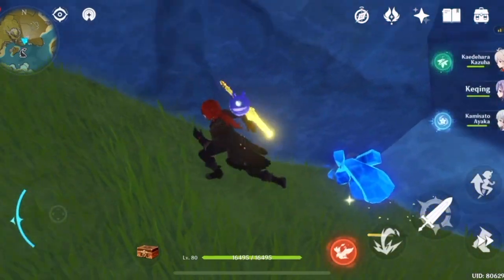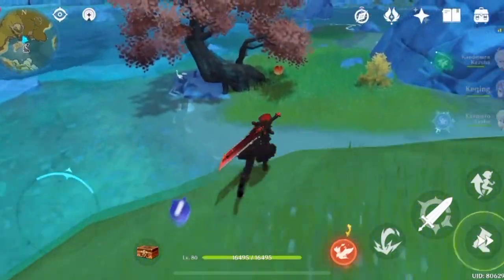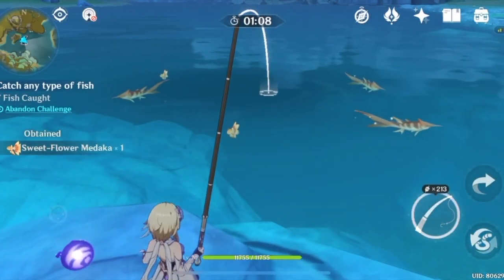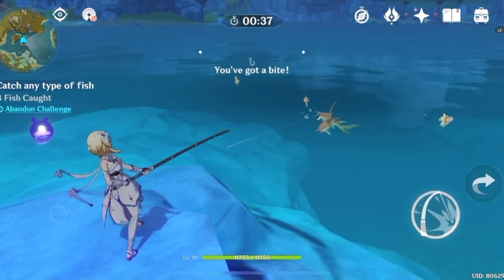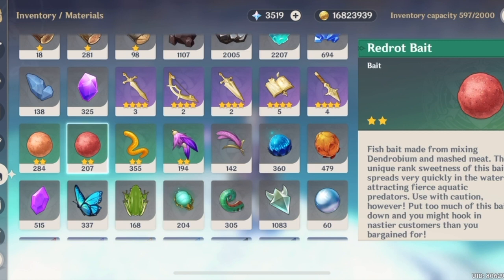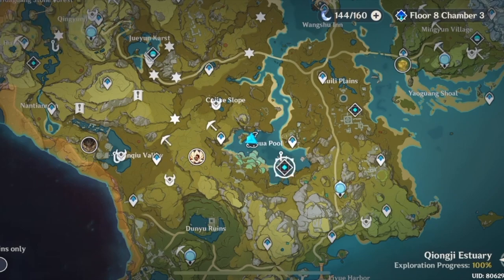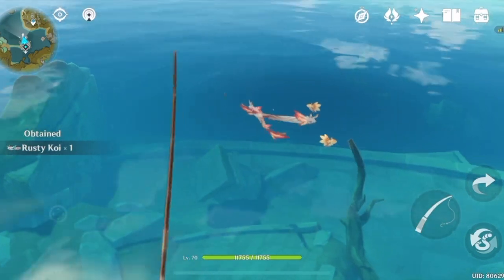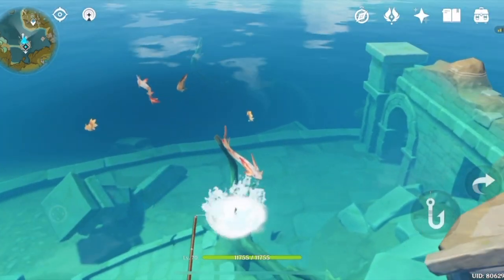[Sagitta - AR 57] New Event + Beelzebul's Story Quest Pt. 2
Streamed: Sept. 10, 2021

... Here's part two...

After all this trouble of trying to stream and upload this video, I really can't be bothered to fix the audio. And I'm also learning how to use OBS instead, but I'll need to purchase a USBC cord adapter.